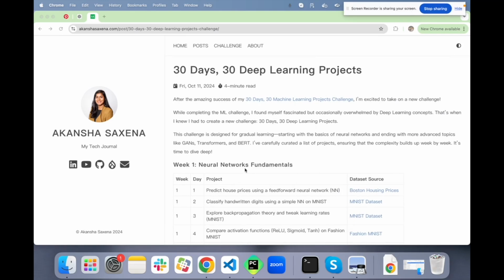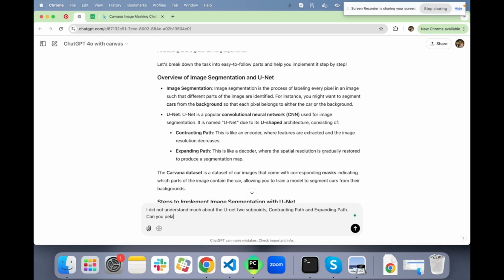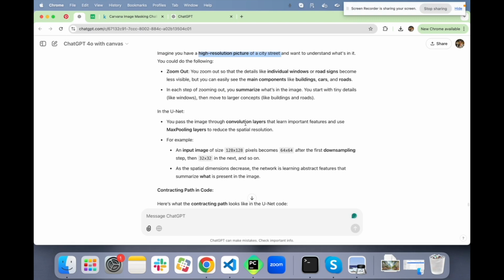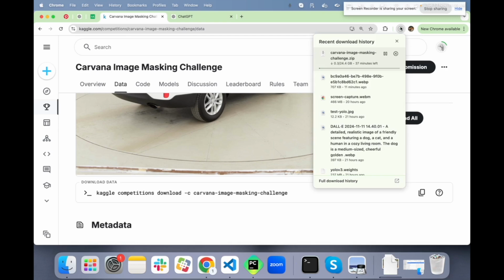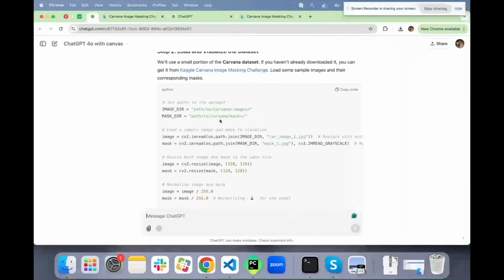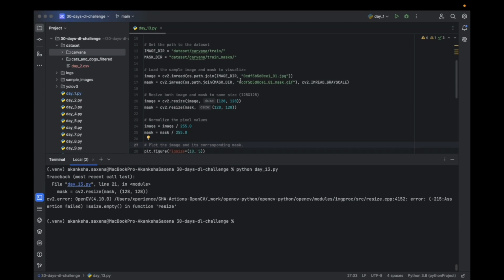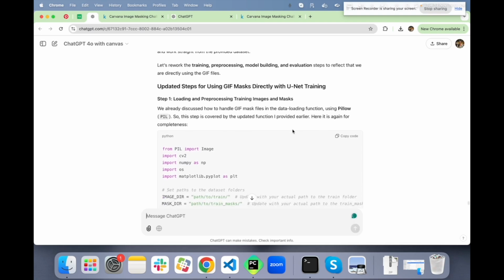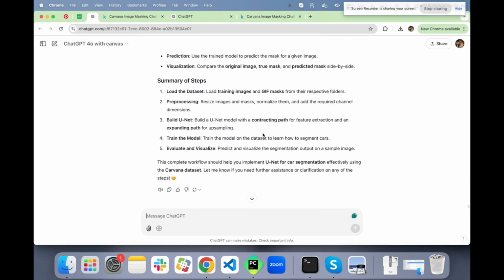Day 13 Part 1 | Explore image segmentation with U-Net for a small portion of Carvana dataset